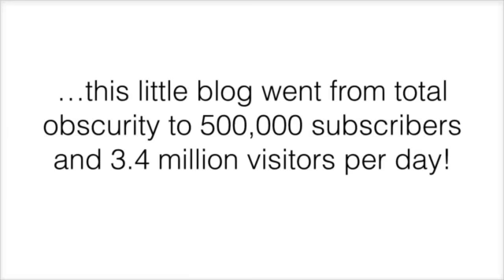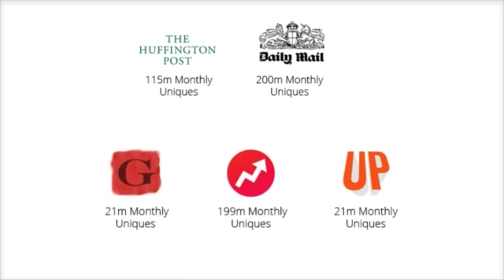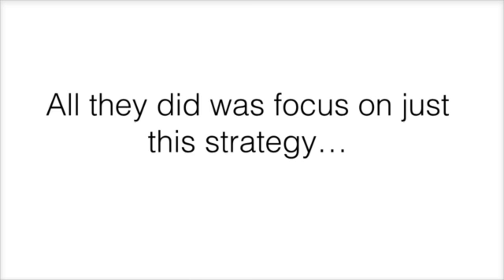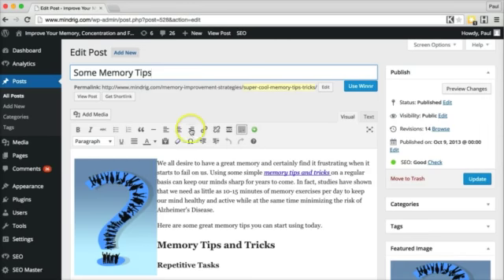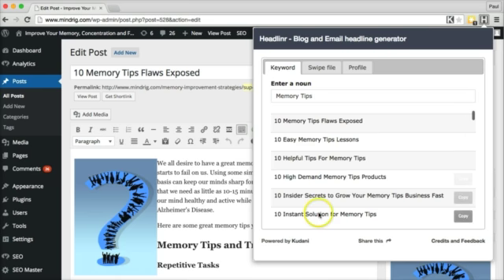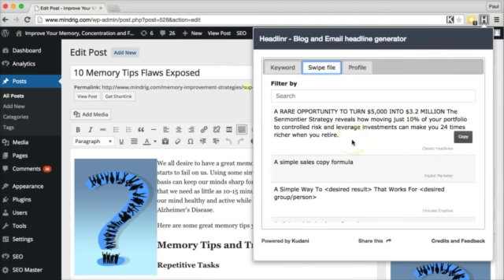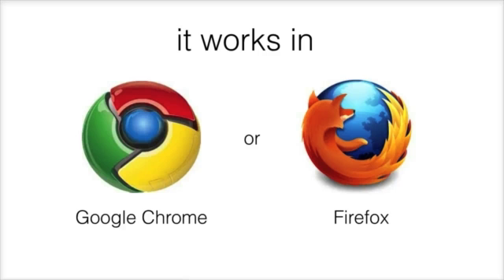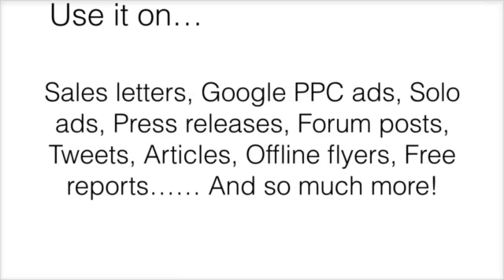Headlinr Review | INSANE 37% Discount & FREE $5000 BONUS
Receive your INSANE 37% Discount & $5000 worth of FREE BONUSES when you purchase Headlinr through my link

3) You will receive your link shortly after.

What is Headlinr?

The world’s first browser plugin that allows you to instantly crank out irresistible, proven headlines for any piece of content you can imagine!

Simply enter your target keyword and Headlinr automatically generates a proven headline for any occasion…

Jeffrey Glasser

Did you search using these terms below:

Headlinr Review
Review Headlinr
Get Headlinr discount
Headlinr coupon code
Headlinr discount code
Headlinr
Headlinr Demo
Headlinr reviews
Headlinr discount
Headlinr bonus
Get  Headlinr
Download Headlinr
Buy Headlinr
Headlinr  Exclusive bonus
Headlinr: Do You Really Need This?
Headlinr: Don't Buy Until You Read This
Headlinr: STOP Before You Buy This

review linda
MrHanifQ
Robert Bradley
10 Minute Affiliate
Review And Bonus